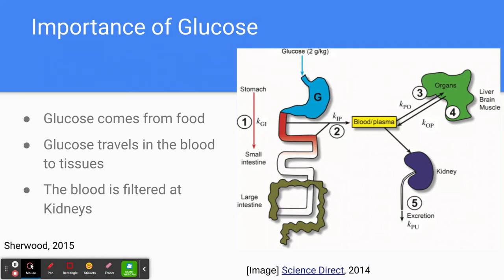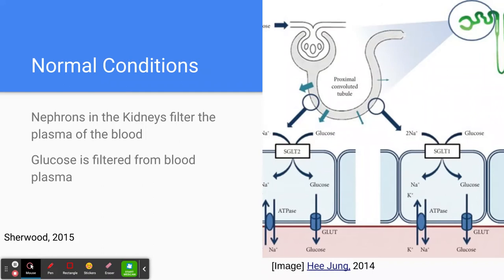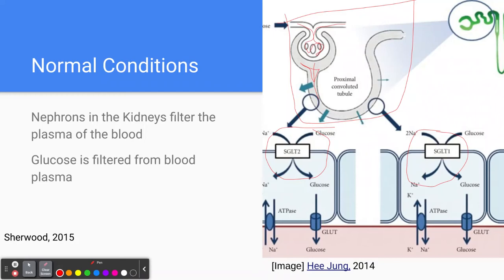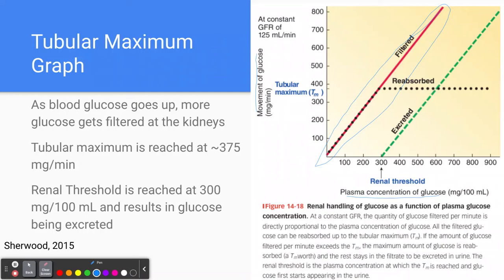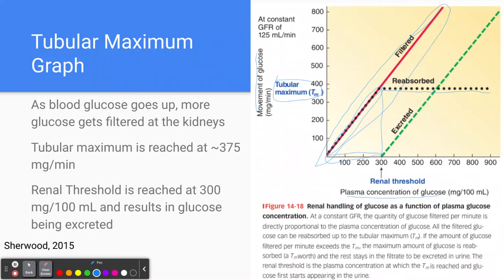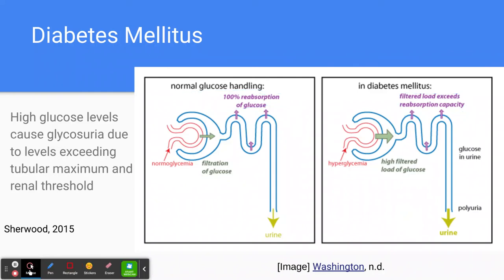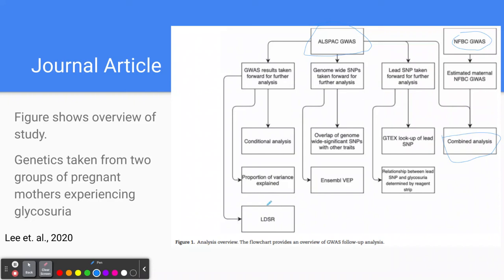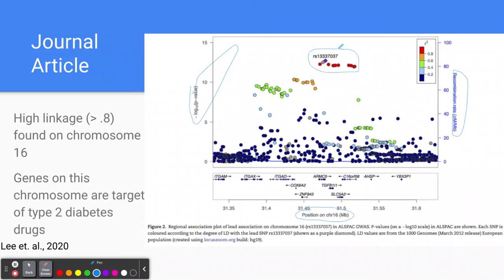Tubular Maximum and Renal Threshold with Glucose